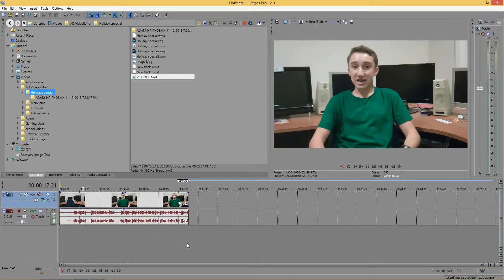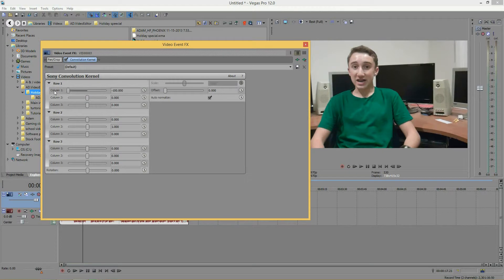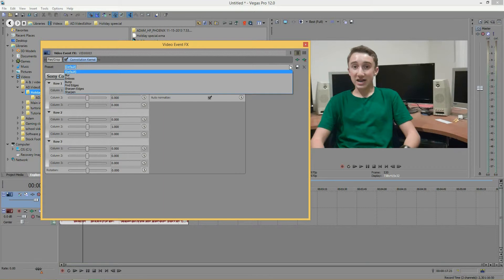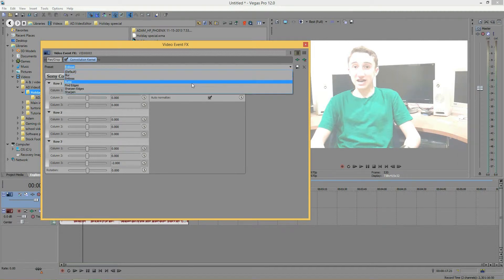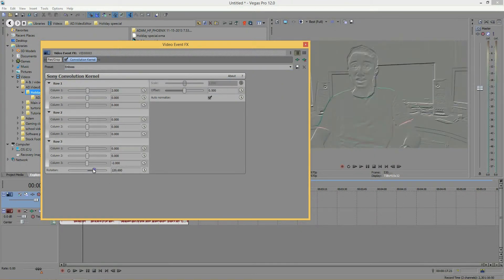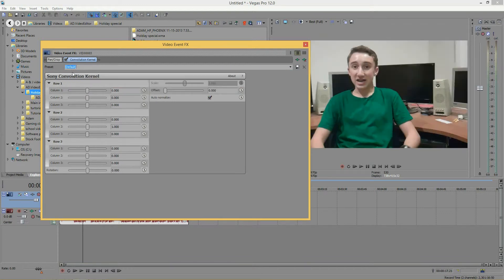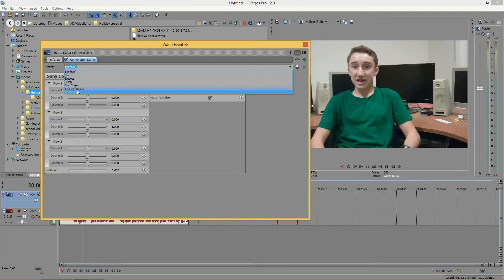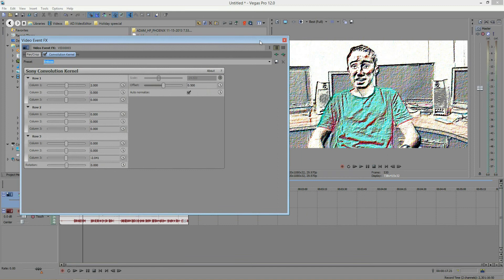Sony Vegas Convolution Kernel Tutorial